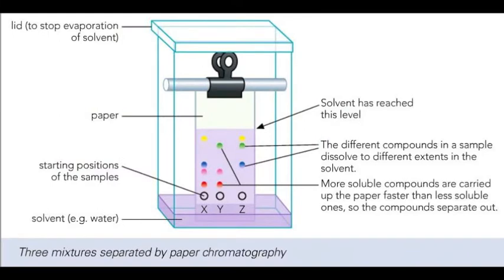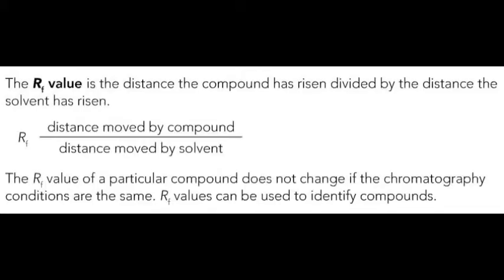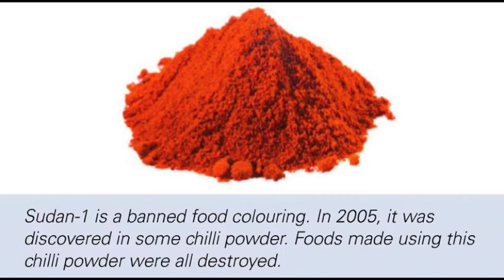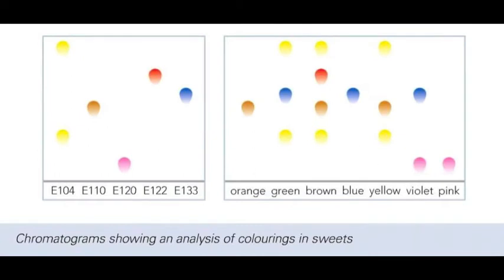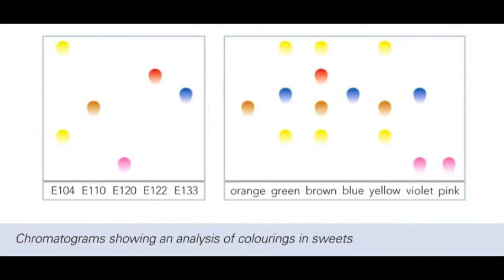C2 16 Chromatography (Audiobook)